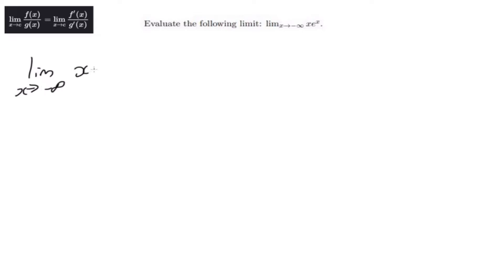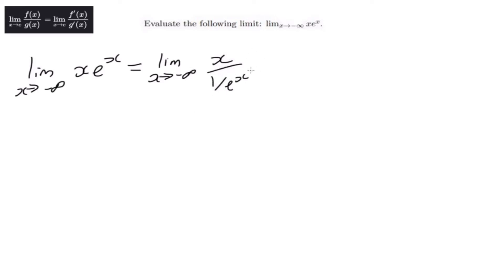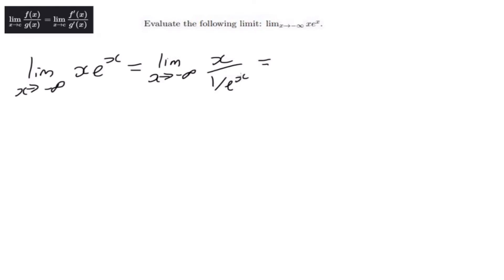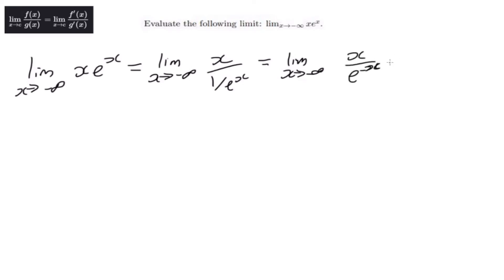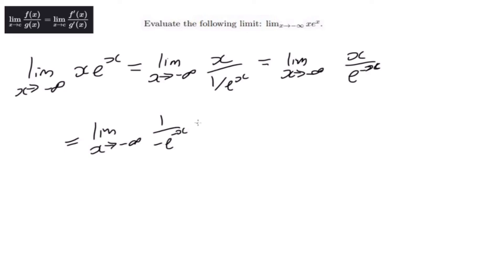Lim xe^x - Find the Limit - Math Examples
In this video I will be answering a find the limit question which involves using L'Hopitals rule.

This is a family friendly maths video.